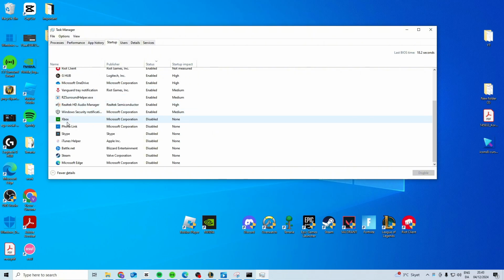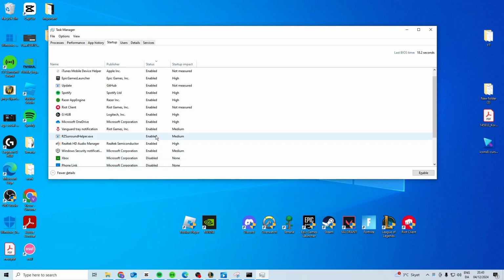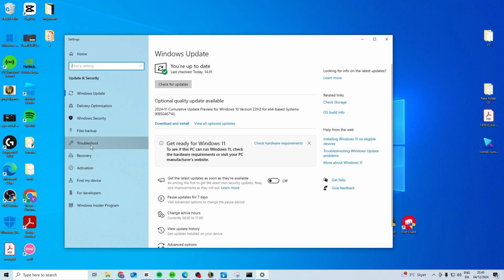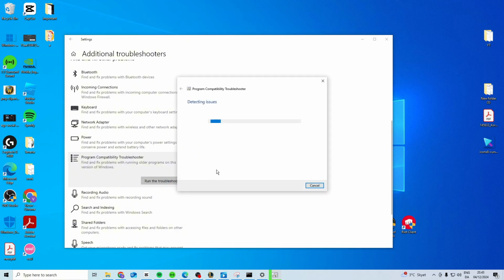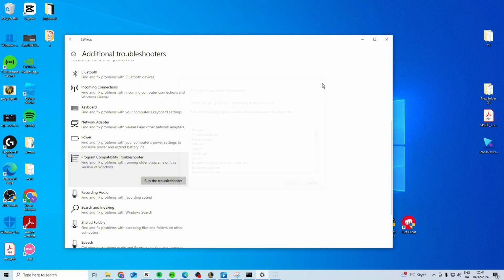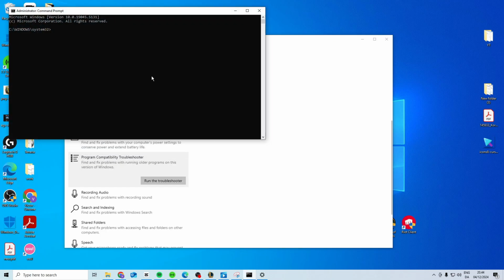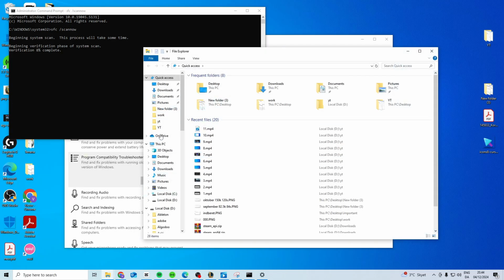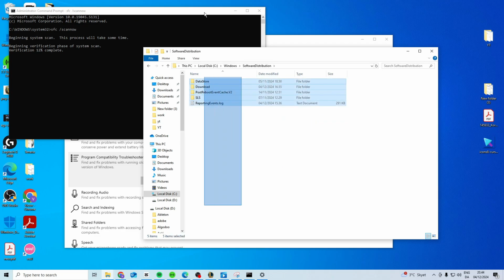How To Fix The System Cannot Find The File Specified - Full Tutorial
In this video I'll show you how to easy and fast fix the system cannot find the file specified on windows PC & Laptop. The method is very simple and clearly described in the video. Follow all of the steps & see how to solve file specified error message